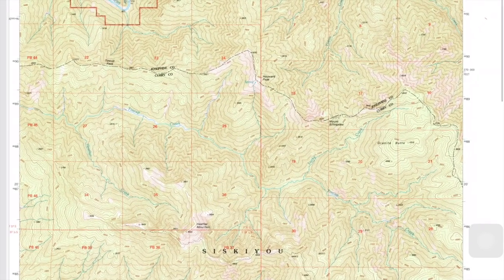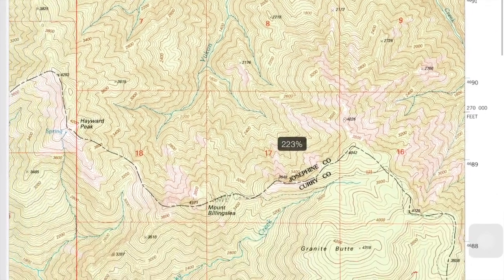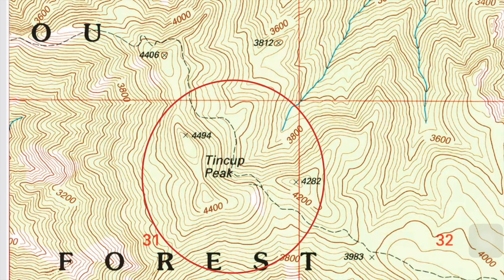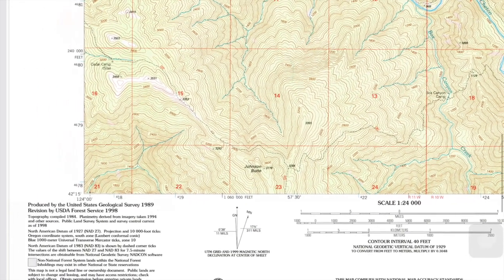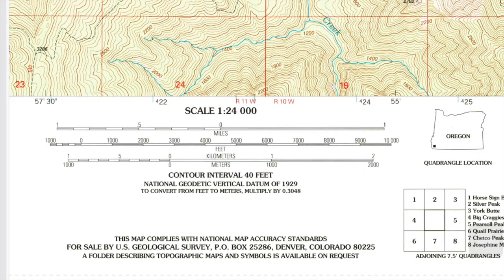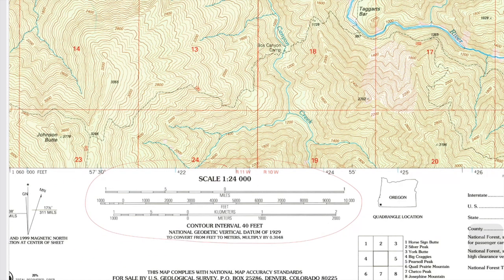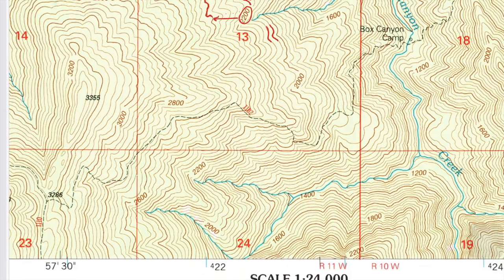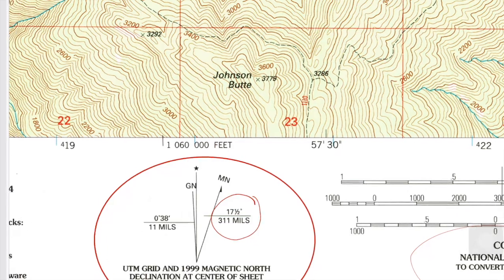Using a Topographical Map while Backpacking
I will be doing a series of videos on Land Navigation with this one being on Topographical Maps.  I discuss the basics of a topo map and I build from this video to other videos on different land navigational skills.